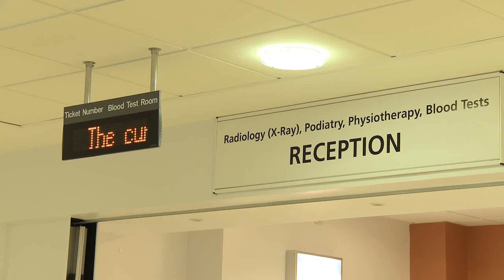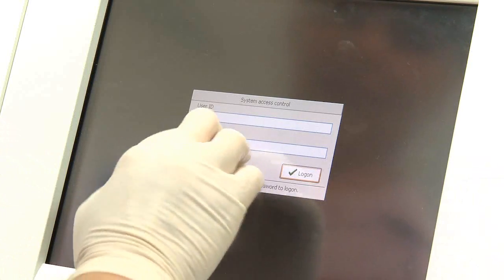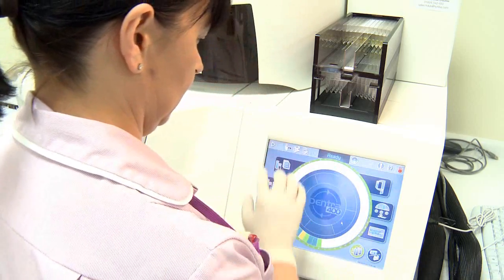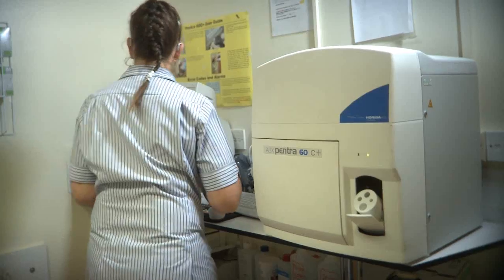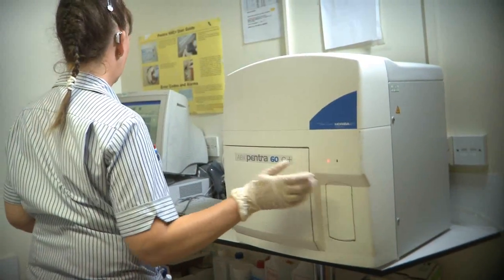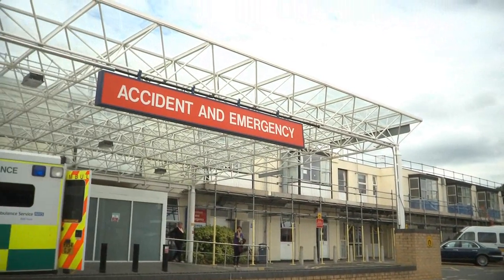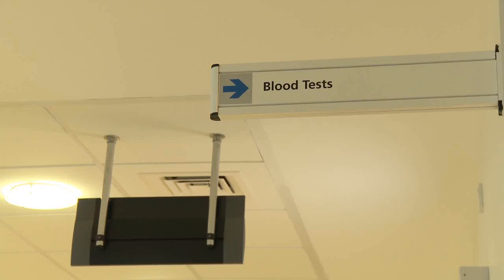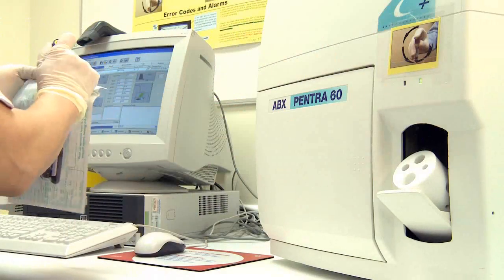HORIBA Medical - Frimley Park Hospital NHS Foundation Trust Video Case Study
Analysis anywhere at Frimley Park Hospital NHS Foundation Trust

See how point of care testing has enhanced the quality of service delivered to patients in primary and secondary care

Hear from Lynda Petley, Manager Point of Care Testing Team, Partnership Pathology Services, Frimley Park Hospital NHS Foundation Trust and Royal Surrey County Hospital NHS Foundation Trust, and learn how point of care haematology and clinical chemistry testing is an extension of the central laboratory's services and is benefitting patients and staff alike:

• Cost effective
• Faster turnaround of results
• Shorter waiting times for patients
• Facilitates LEAN working practices for clinicians
• Fewer admissions
• Reduction in central laboratory workload